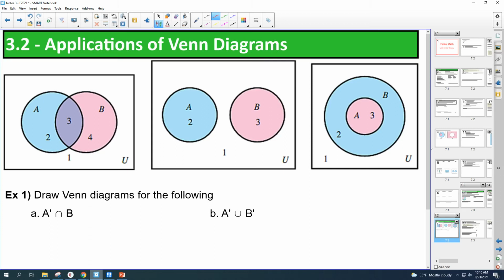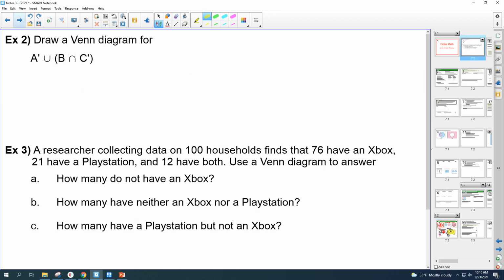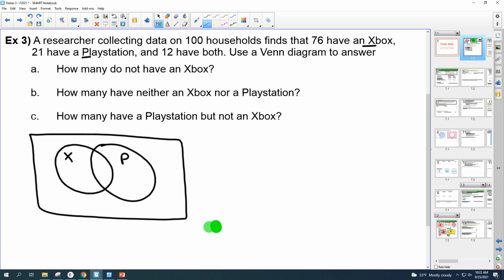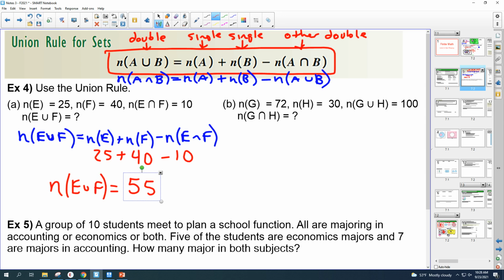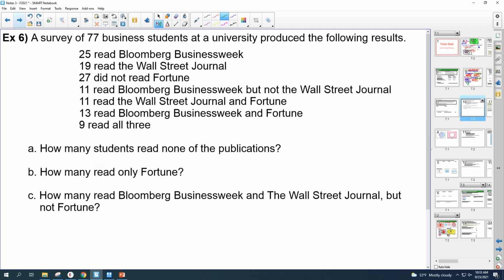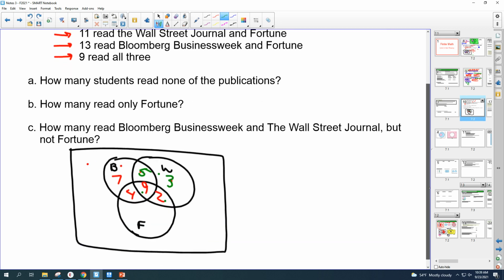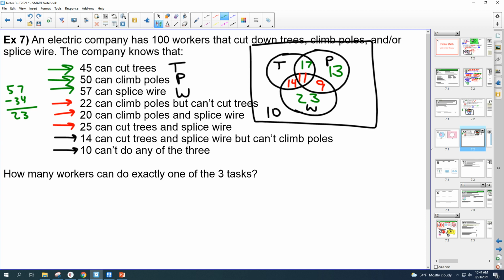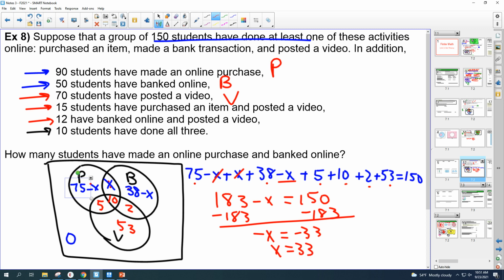FM 3.2 (F2021)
3.2 Applications of Venn Diagrams